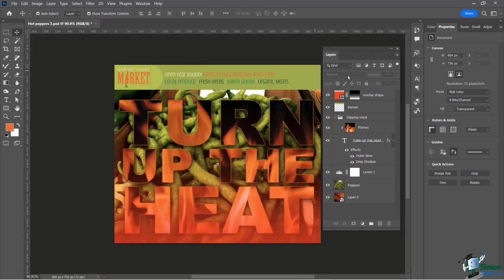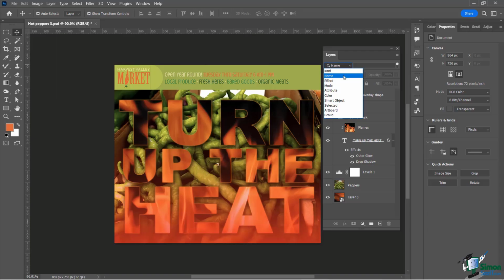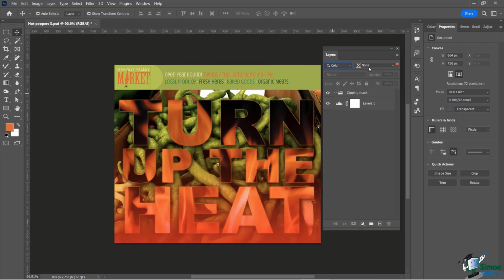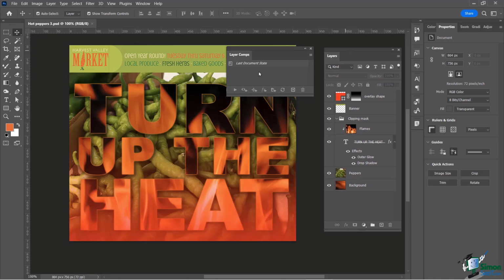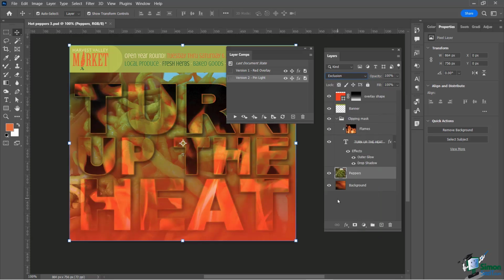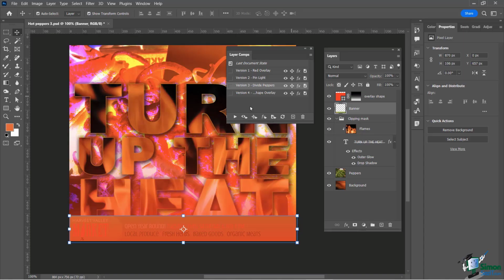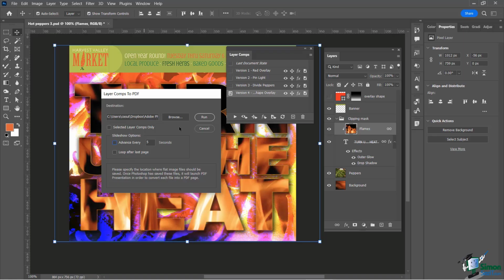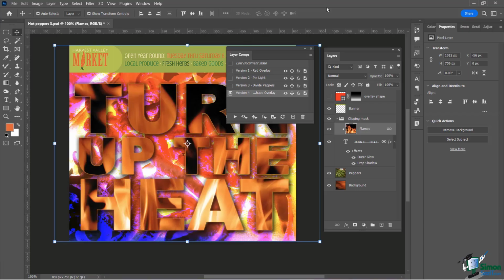How to use Advanced Layer Techniques in Adobe Photoshop CC Tutorial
In this video tutorial, we'll delve deeper into Photoshop's Layers Panel, exploring advanced filtering options. Discover the power of Layer Comps, a tool allowing the creation of multiple document versions without repetitive work. Learn to save different versions, each with unique layer visibility, positions, and appearances.